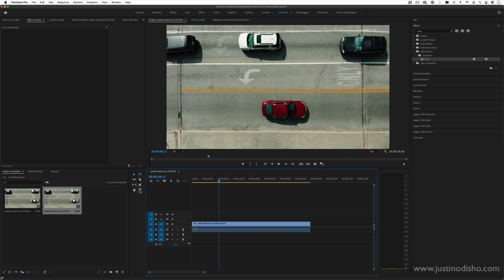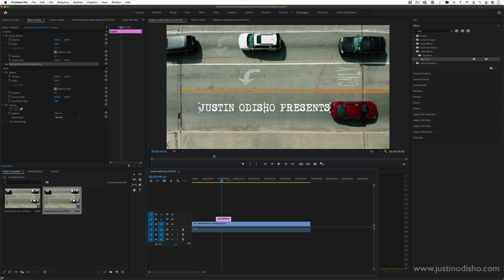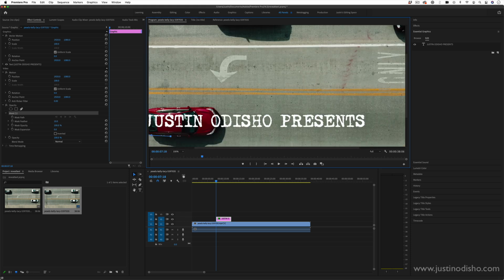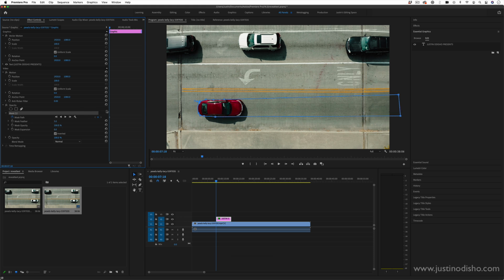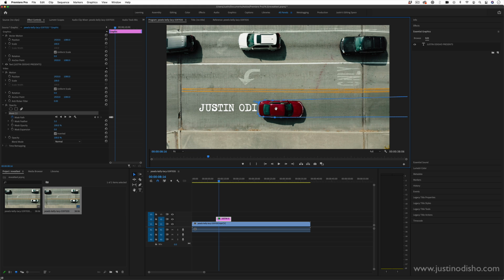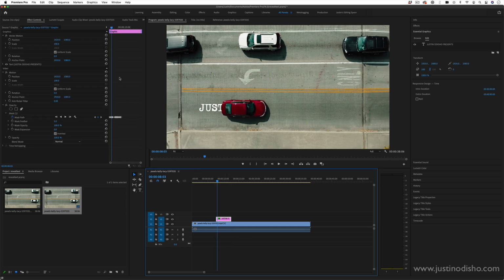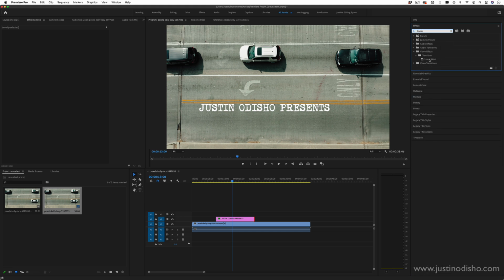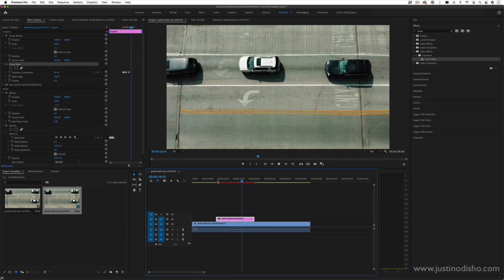How to Reveal Text using Moving Objects in Adobe Premiere Pro CC (Mask Tutorial)